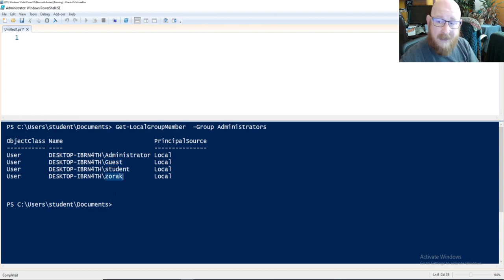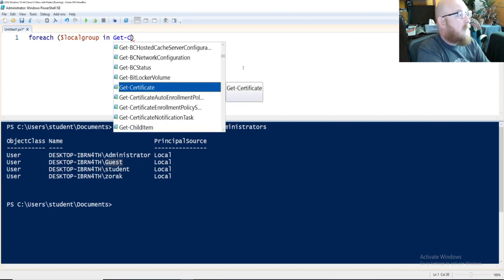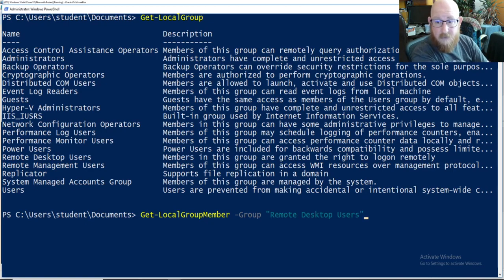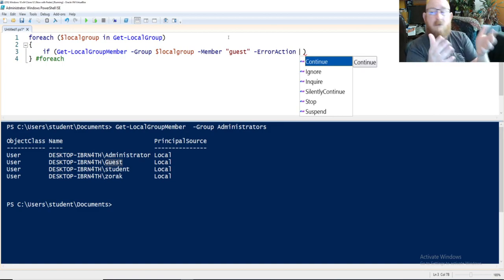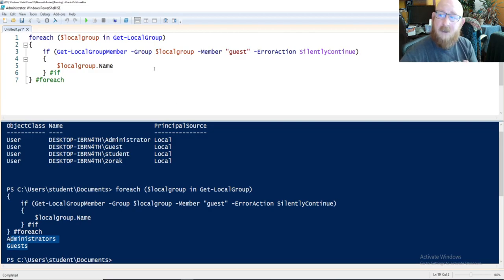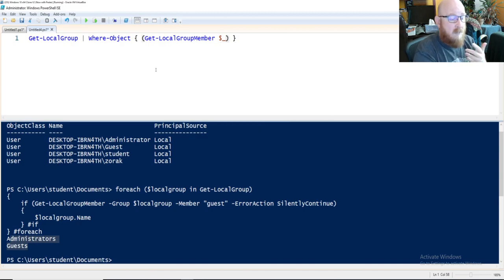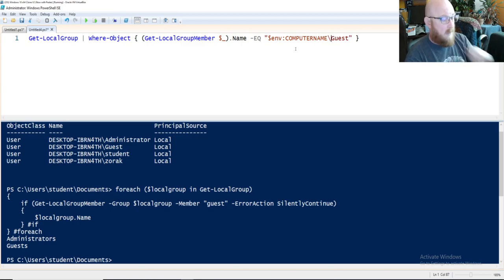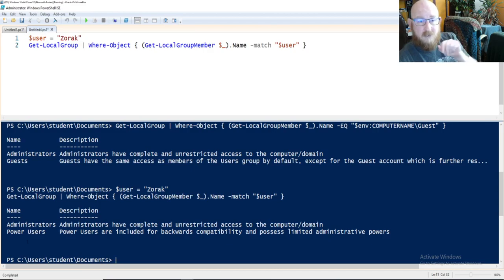PowerShell 05 Using a FOREACH Loop to find Users in LocalGroups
In this video, I go over how to design a simple FOREACH Loop (with error checking) to find users in the LocalGroups using PowerShell.

Commands covered in the video
1) Get-LocalGroupMember
2) Get-LocalUser
3) Get-LocalGroup
4) Where-Object

0:00 Intro and Get-LocalGroupMember
1:20 Designing a foreach loop in PowerShell ISE
2:40 Using Get-LocalGroupMember to view users in a group
3:13 Catching errors in an IF loop
4:29 Actions to take if not errors are found
5:25 Using the PowerShell Pipeline to do the same thing as the foreach loop
8:19 Expanding on finding users in the different LocalGroups